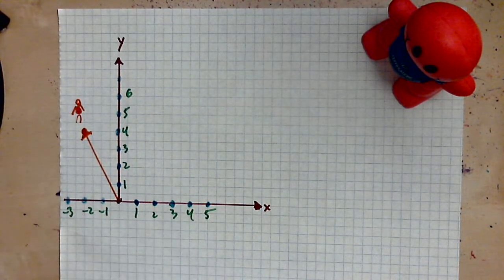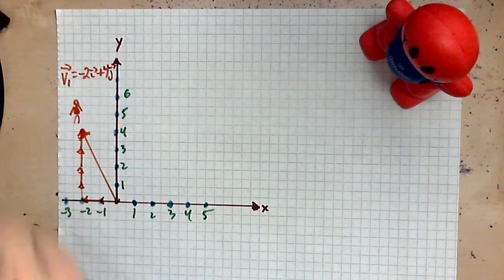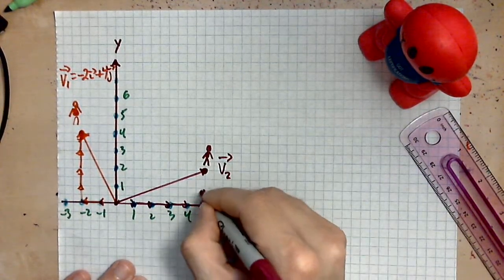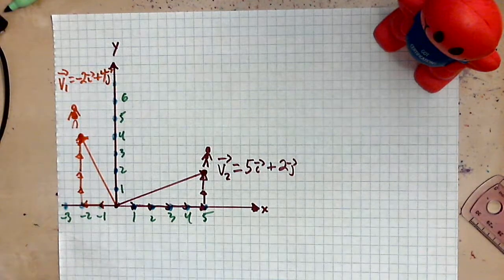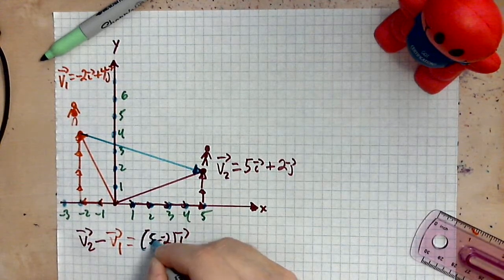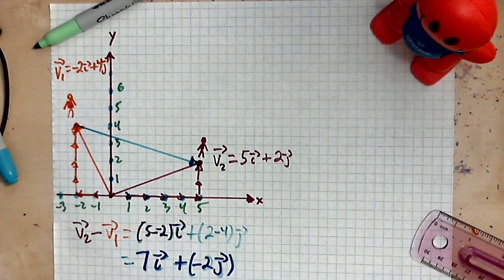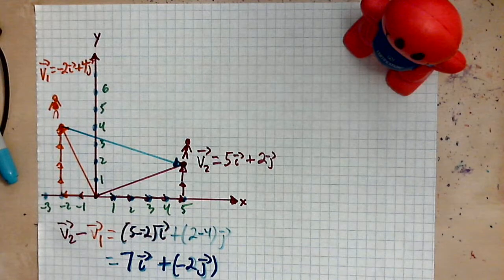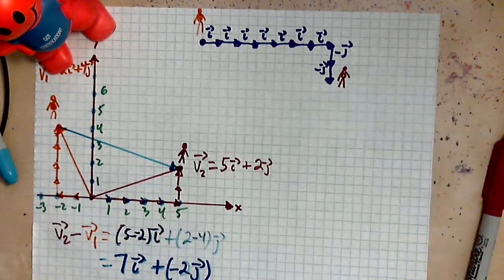virtuallymath.com: finding the vector between two guys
In this video you learn how to find a vector that goes from one guy to another after they both are moved from the origin.